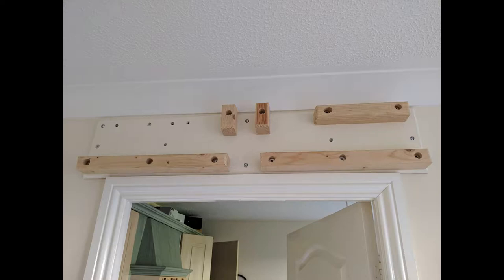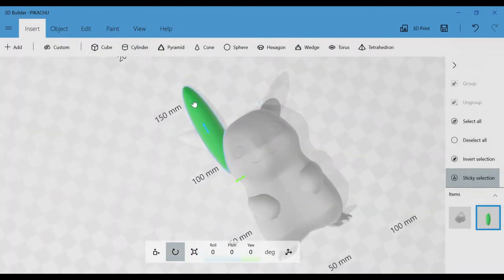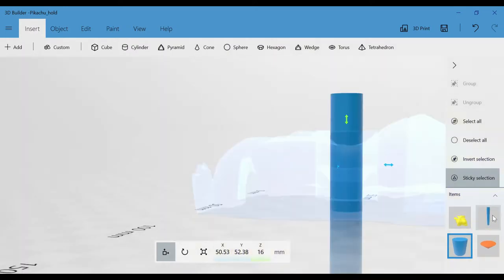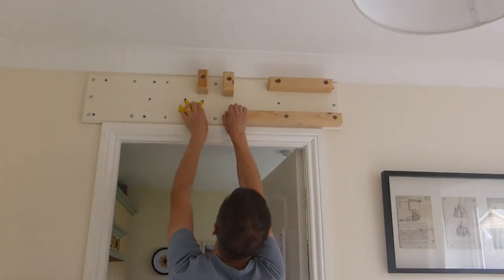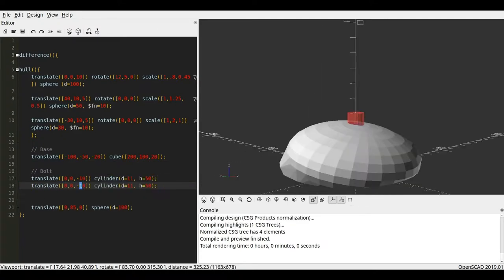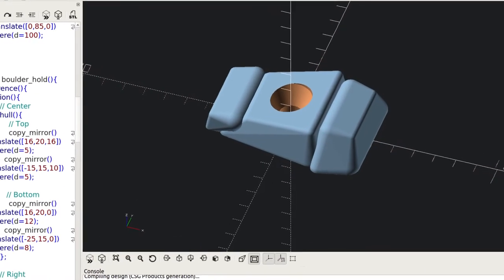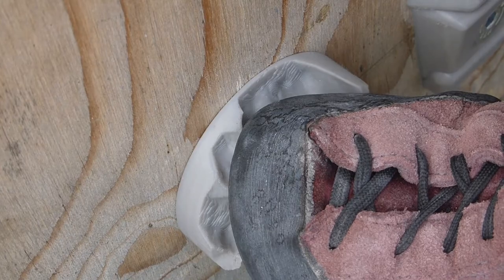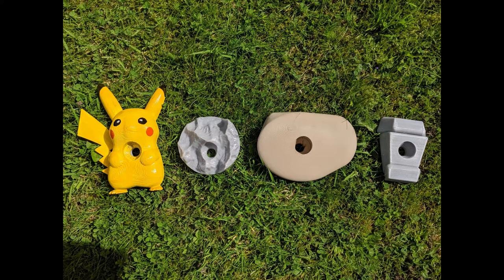3D printed climbing holds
A quick run through of how I 3D printed some holds for climbing/pull up practice.
For the first two I use stls from thingyverse, the second two I draw in OpenSCAD.
They didn't fail catastrophically!
The 3D printed climbing holds were lots of fun and I can make shapes I couldn't buy, they probably won't last forever but on a pull-up board I won't fall far.

PLA Filament used:
White: